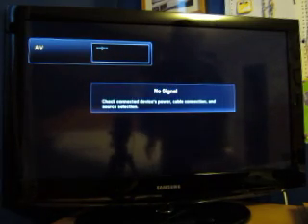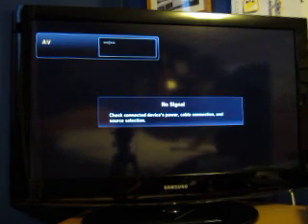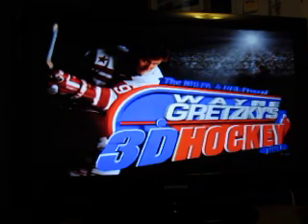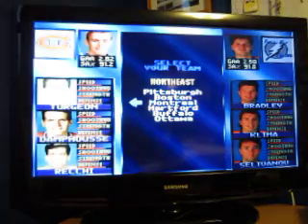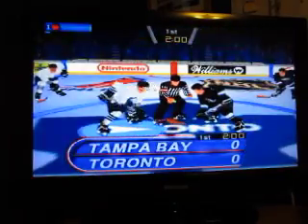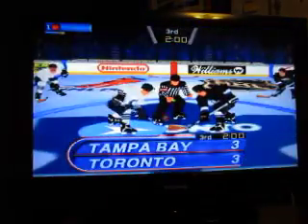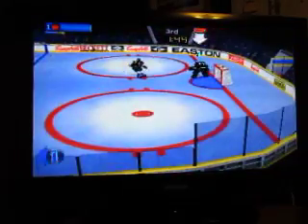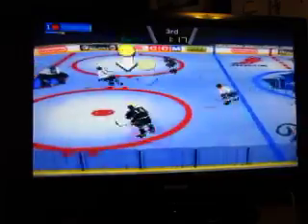Wayne Gretzky's 3D Hockey Nintendo 64 Game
Time for another game on the Nintendo 64. Thjs time, it's Wayne Greztky's 3D Hockey. I'll be playing as the Toronto Maple Leafs and my opponent will be the Tampa Bay Lightning. How will this game turn out?